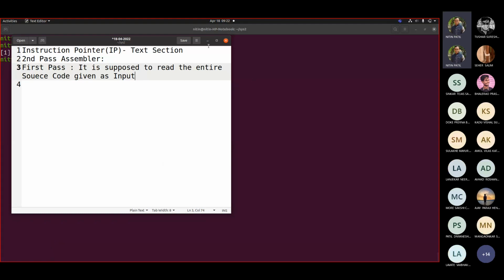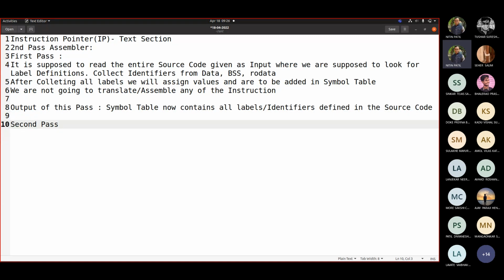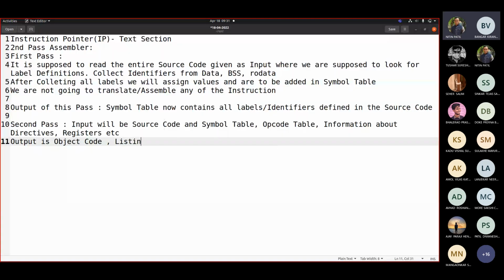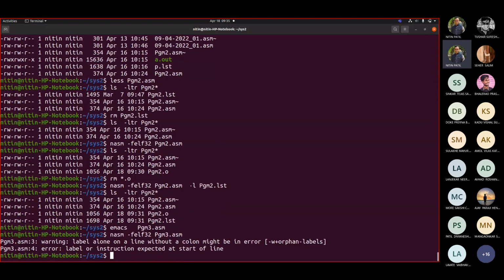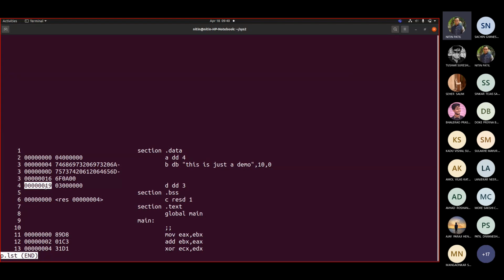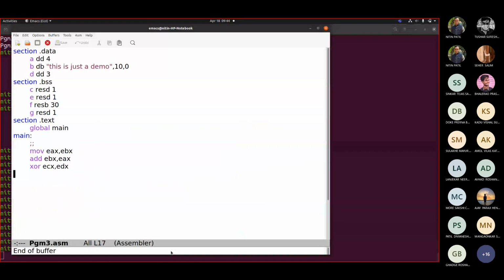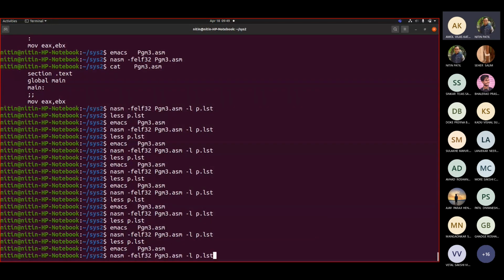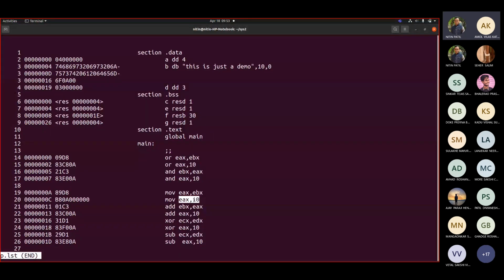Systems 02 18-04-2022